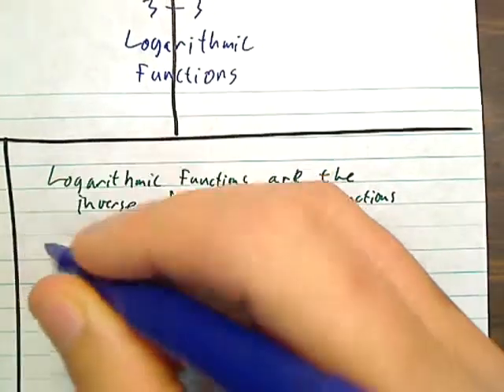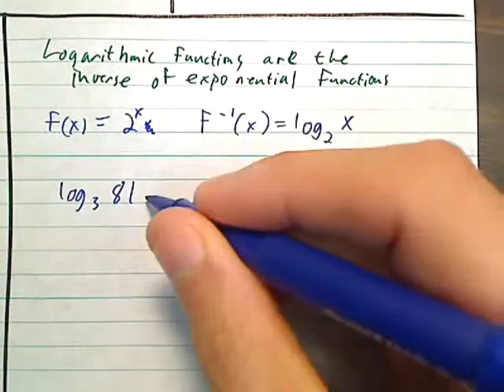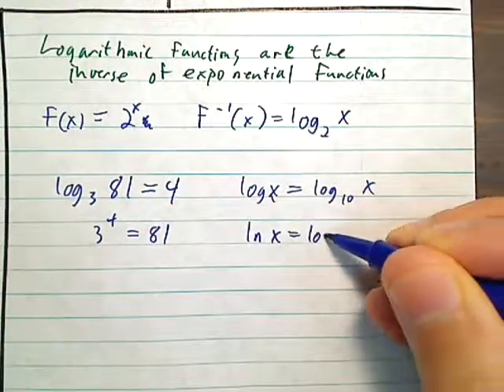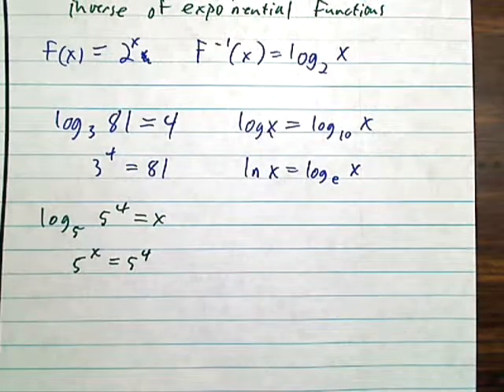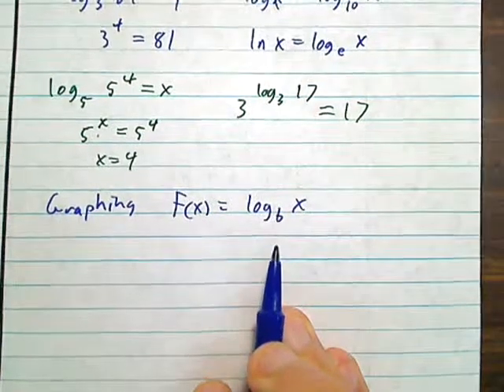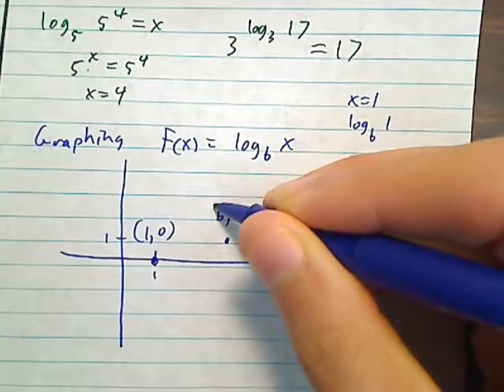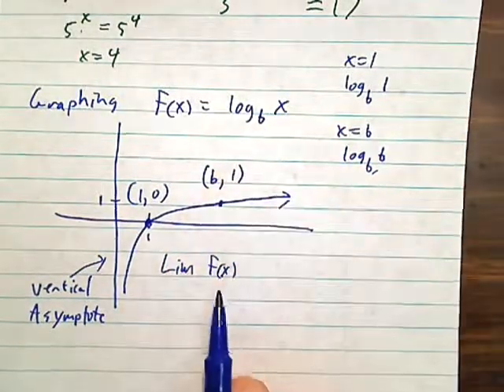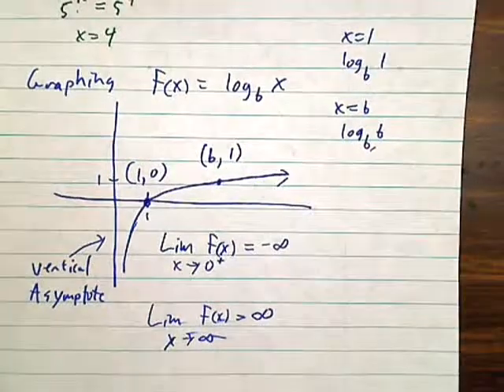pc 3 3 1 notes 1